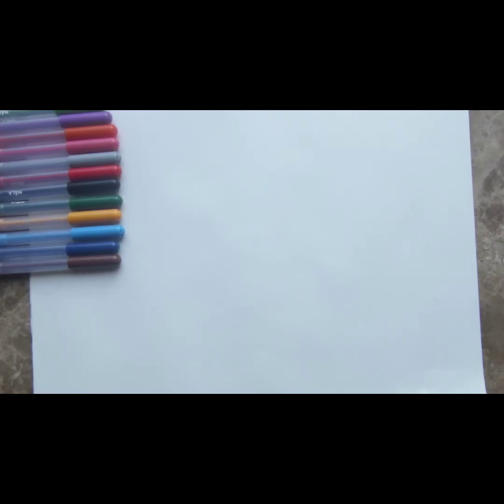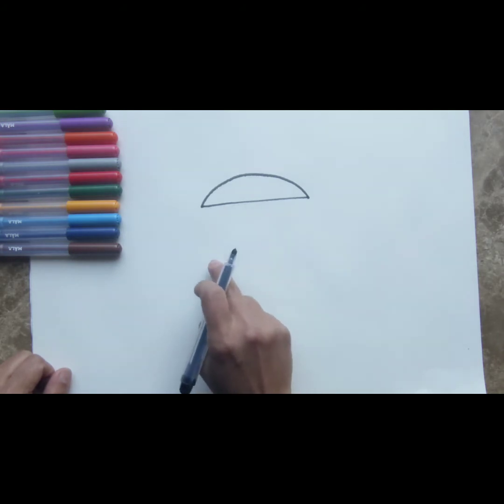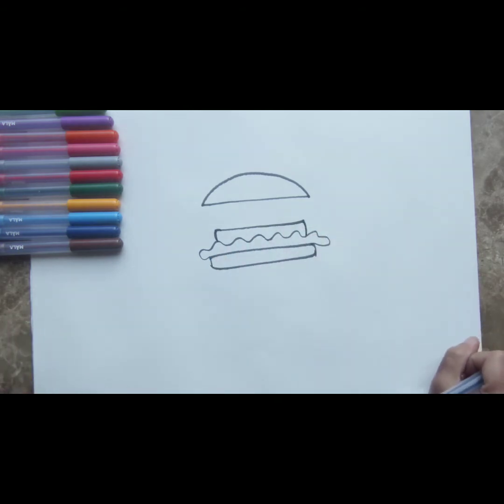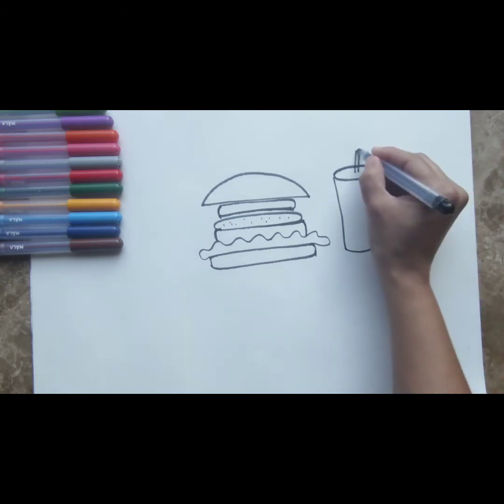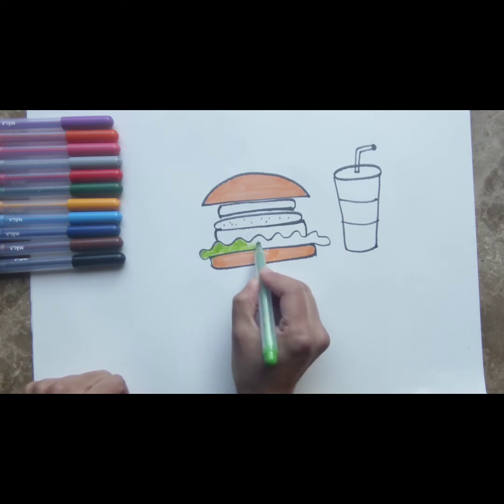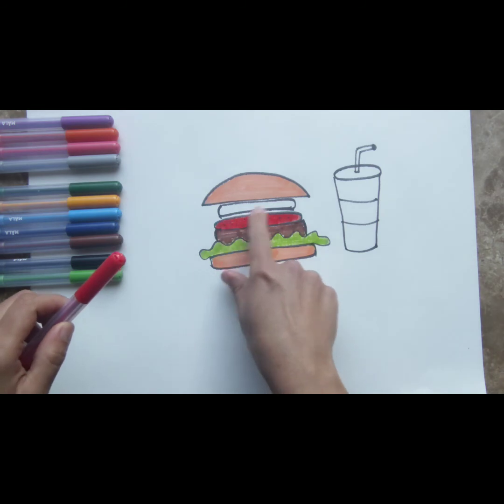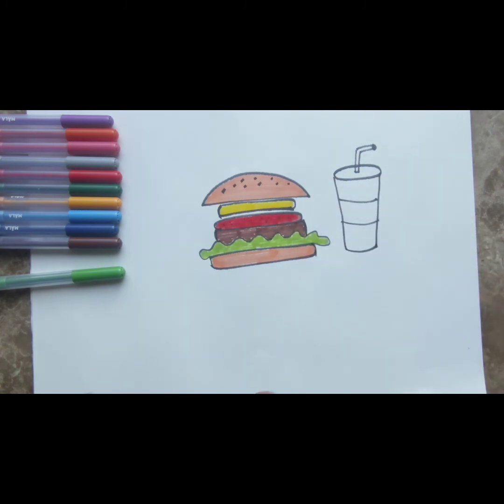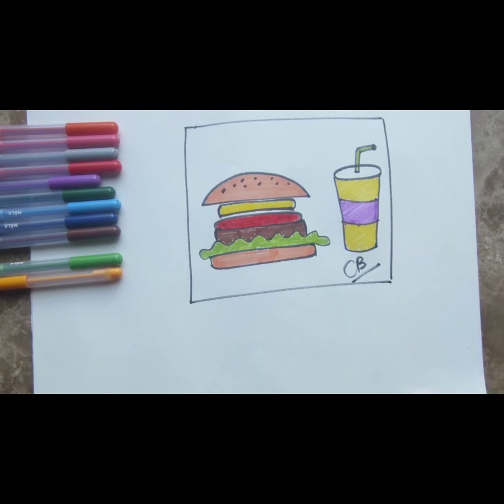Draw a Burger and a Milkshake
An easy follow along video to draw a burger and a glass of milkshake.